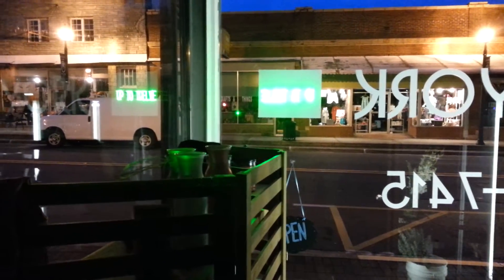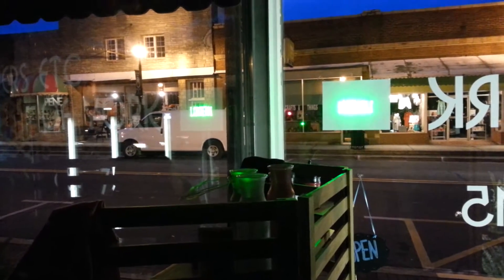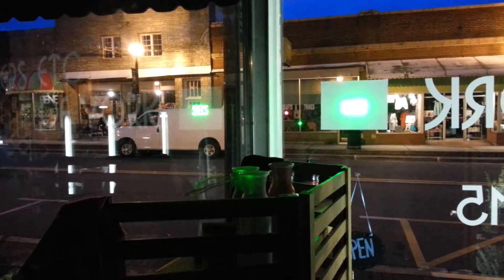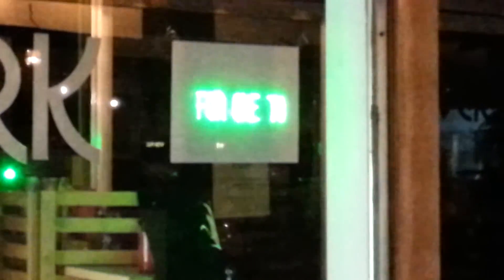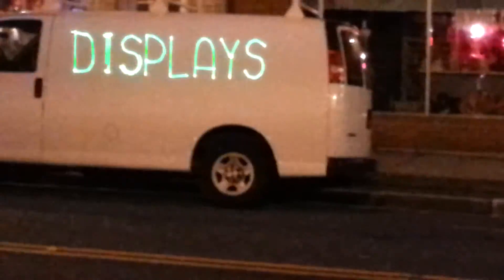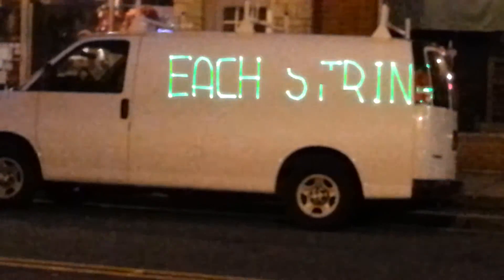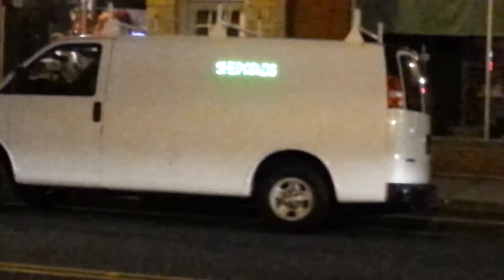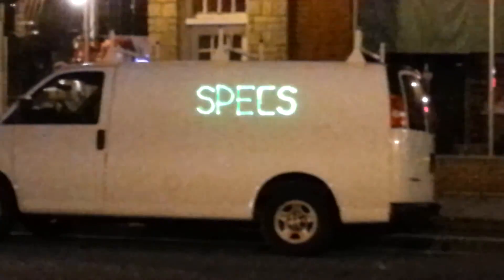Laser Text Projector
Here is a way to advertise with limitless applications.